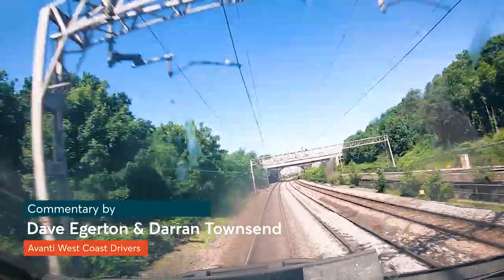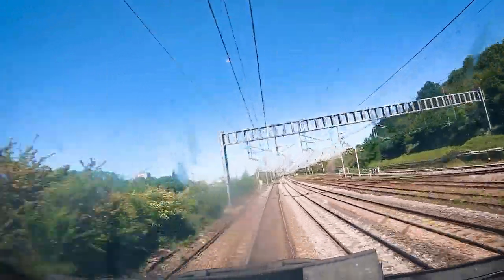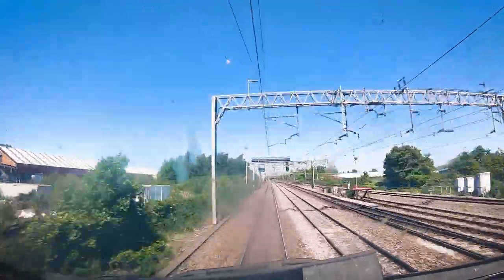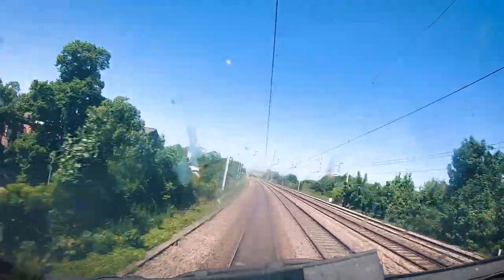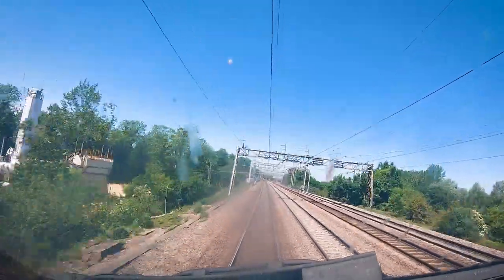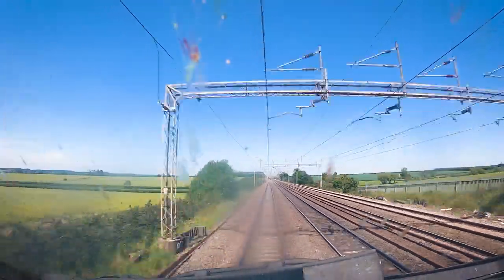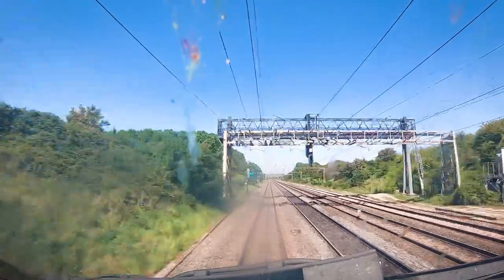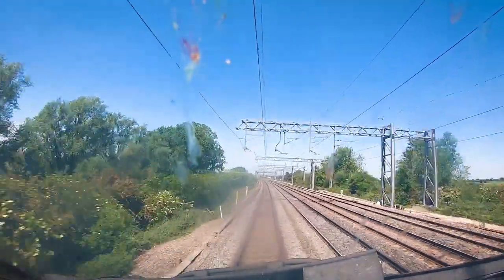Tales from the Tracks: The Royal Train and The Birdcage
Part of our Tales from the Tracks series. Have you ever wondered what it's like to be in the driver's seat for your favourite journey? Experience it from anywhere with this video series, as Avanti West Coast drivers Dave Egerton and Darran Townsend narrate and explore the scenery between London Euston and Glasgow Central. Loaded with unique facts about the route, fascinating landmarks and personal memories: come join us for the ride!

Want to know more about the Royal Train? Dave and Darran talk about what exactly the Royal Train is, where it's kept, and how it's used today. Did you know that Queen Victoria had one of the first Royal Trains? Dave and Darran chat about their experiences, including a trip as a driver's assistant on the train while Charles and Diana were on board.

Check out the explanation of the route's water troughs at 2:22, which were used during the steam era to scoop up water for the boiler for journeys going both North and South.

4:40 onward shows the Birdcage, part of the original line which has quite a steep gradient. It's also one of the longest stretches of 125 mph rail, achievable on a Pendolino that is tilting into corners.